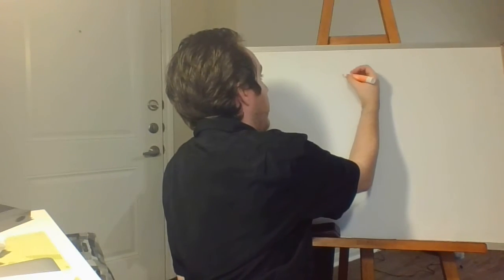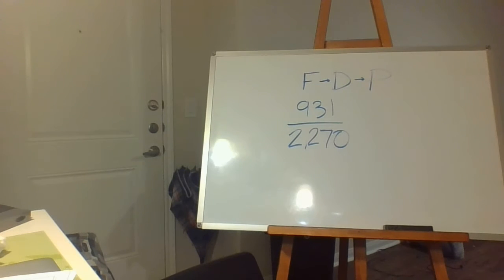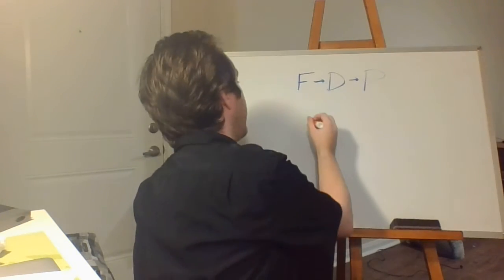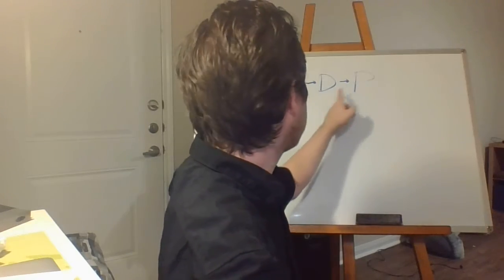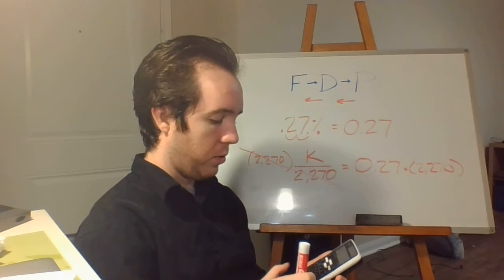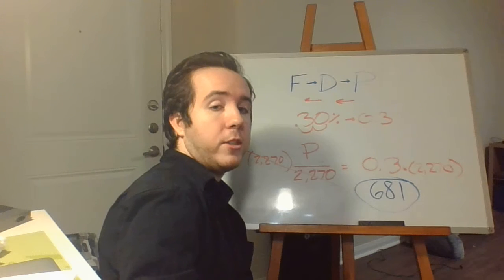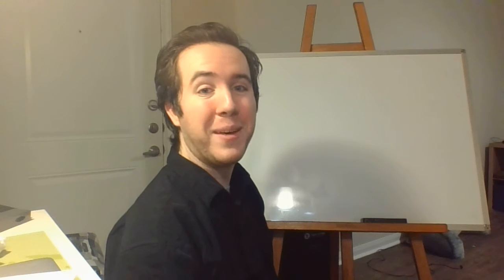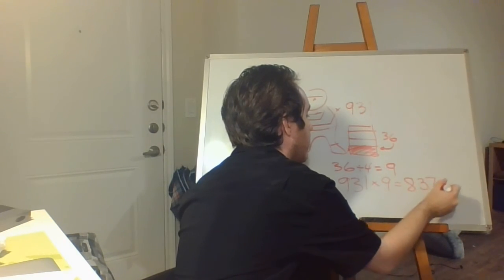PBL - Battle Math Assignment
Mr. Fraley helps students with the PBL Battle Math Assignment. Grizzly statistics and very inefficient soldiers!